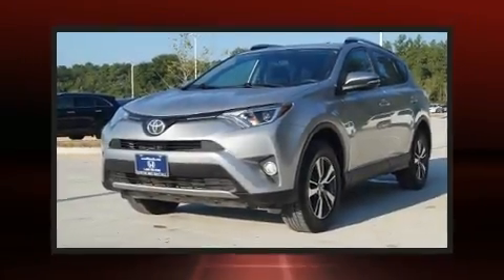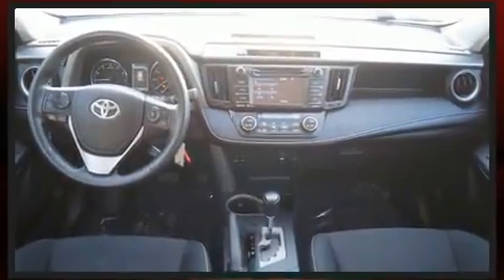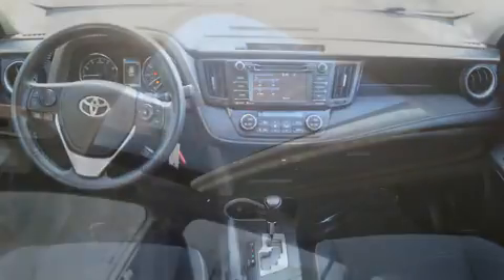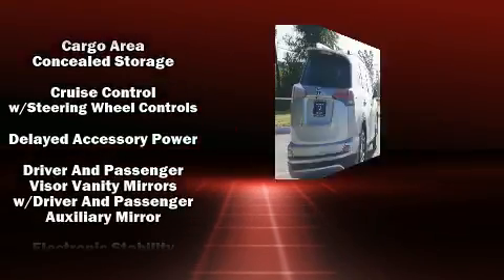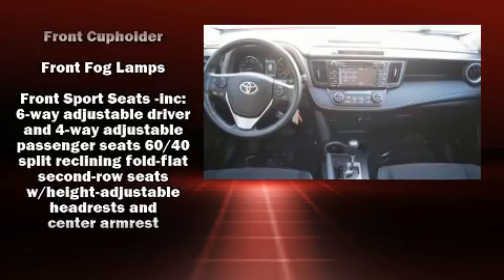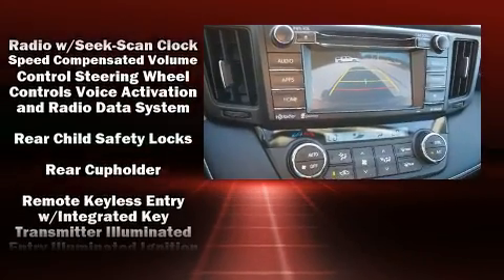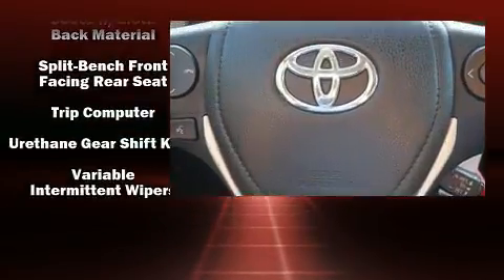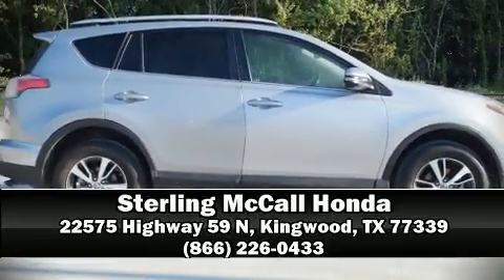2016 Toyota RAV4 XLE in Kingwood, TX 77339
You can expect a lot from the 2016 Toyota RAV4. With fewer than 45,000 miles on the odometer, this 4 door sport utility vehicle prioritizes comfort, safety and convenience. It features all-wheel drive versatility, an automatic transmission, and a 2.5 liter 4 cylinder engine. Toyota prioritized fit and finish as evidenced by: 1-touch window functionality, a tachometer, front fog lights, power door mirrors and heated door mirrors, a power liftgate, power windows, and air conditioning. For drivers who enjoy the natural environment, a power moon roof allows an infusion of fresh air. Audio features include an AM/FM radio, steering wheel mounted audio controls, and 6 well positioned speakers. Toyota also prioritized safety and security by including: dual front impact airbags with occupant sensing airbag, head curtain airbags, traction control, brake assist, a panic alarm, and 4 wheel disc brakes with ABS. Electronic stability control ensures solid grip atop the road surface, no matter how challenging the driving conditions. A Carfax history report indicates just one previous owner. We know that you have high expectations, and we enjoy the challenge of meeting and exceeding them! Please don't hesitate to give us a call.